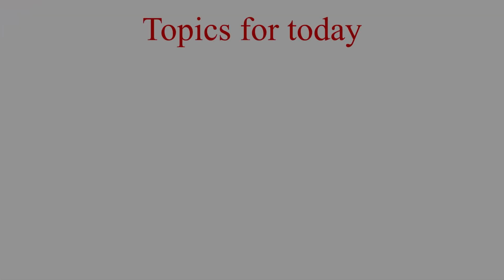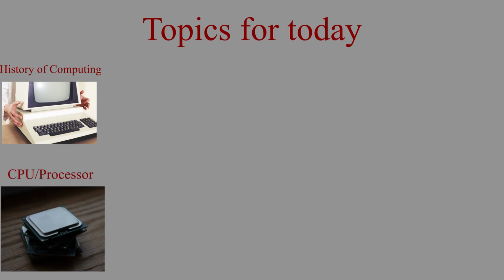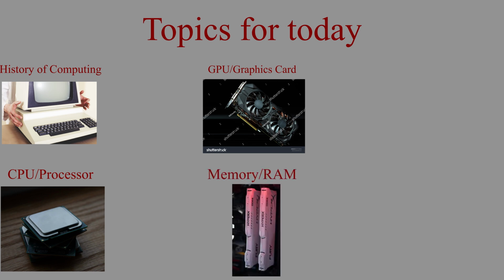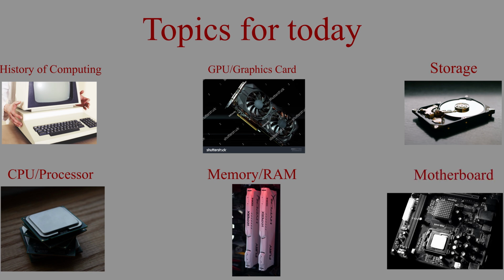Computers: Why to build them and what they are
Connor and Jack take you through the history of computing and through a brief understanding of the components that make up modern computers.